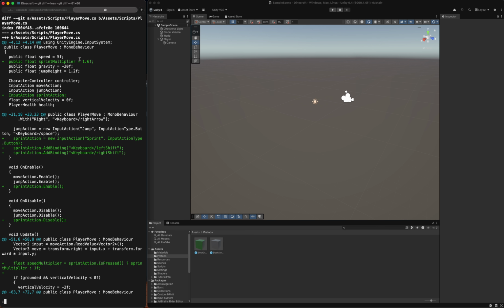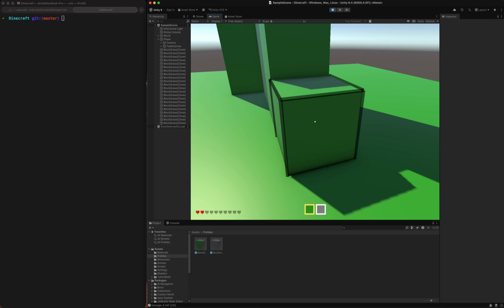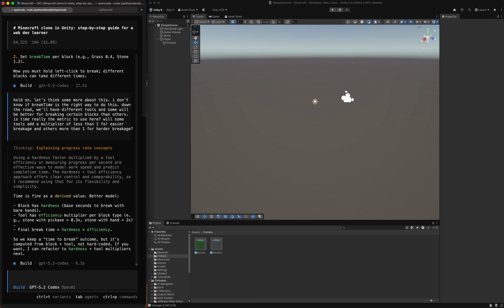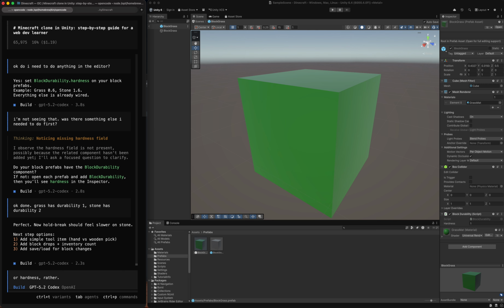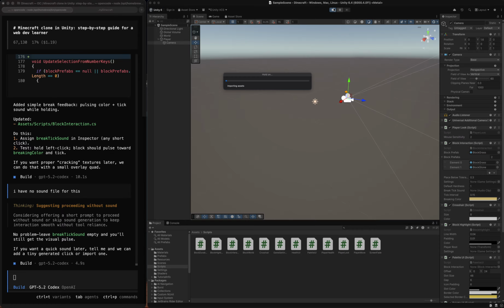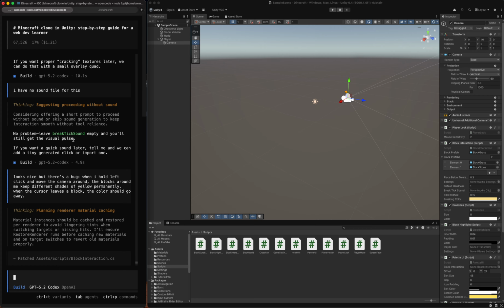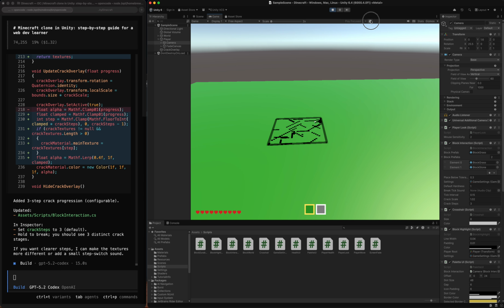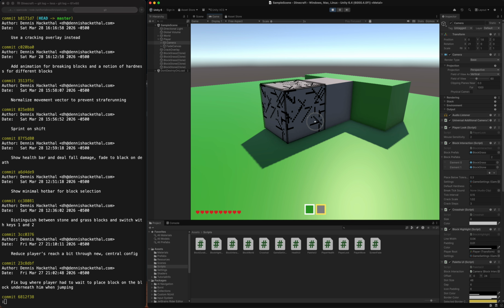Let’s Make a Minecraft Clone with AI – Part 3